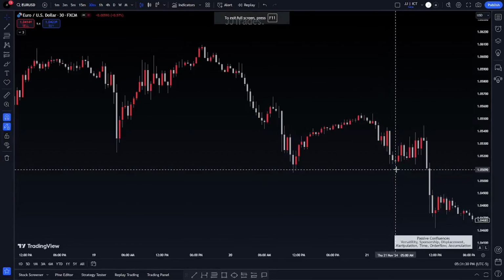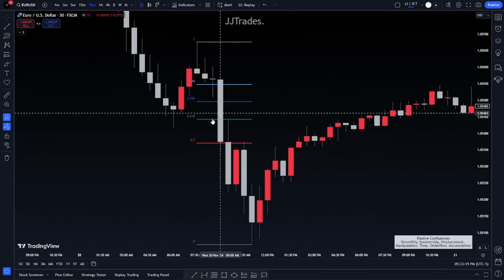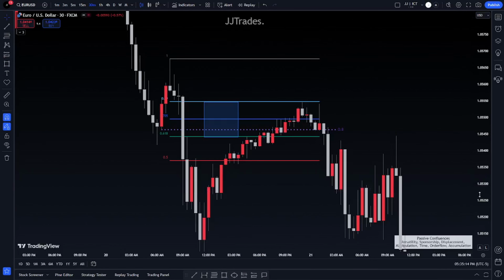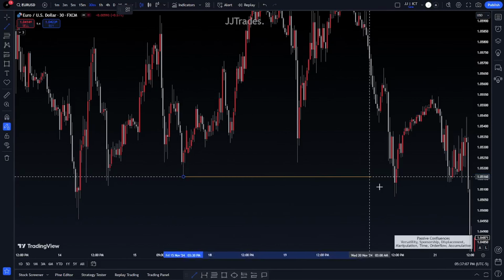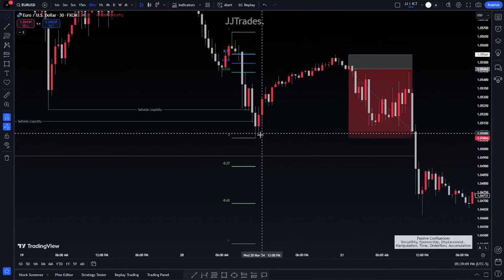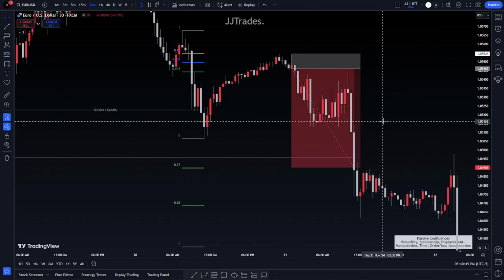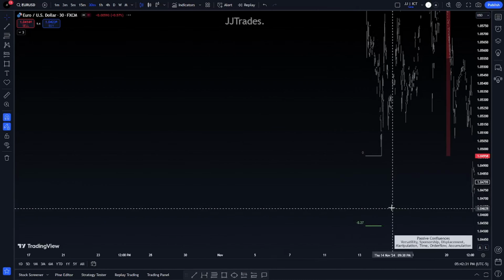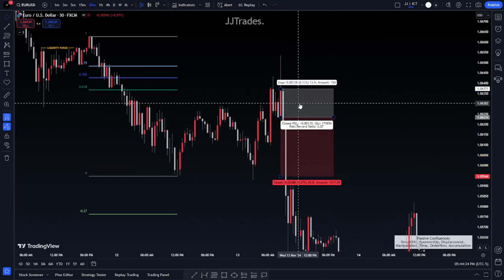ICT Mastery Mentorship - Episode Fifteen: OTE ⚡